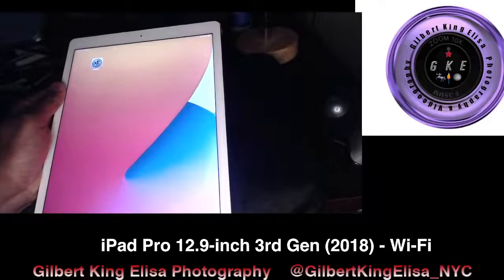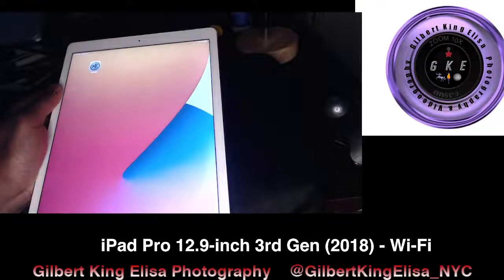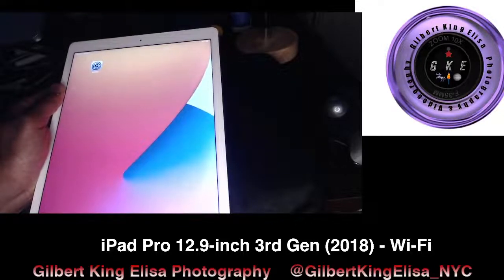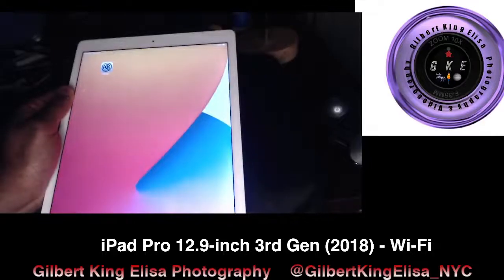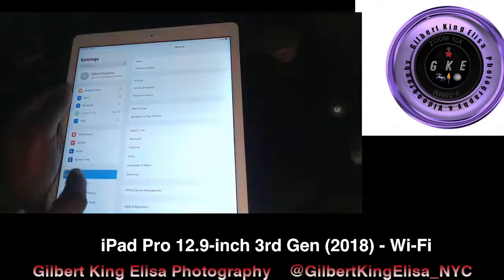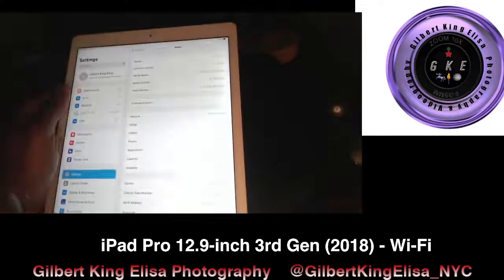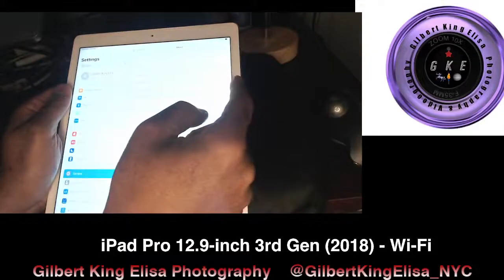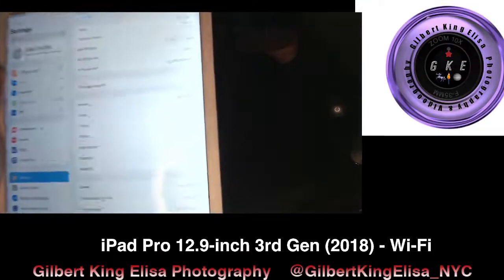How To Get The Generation Number Of Your IPAD Pro.